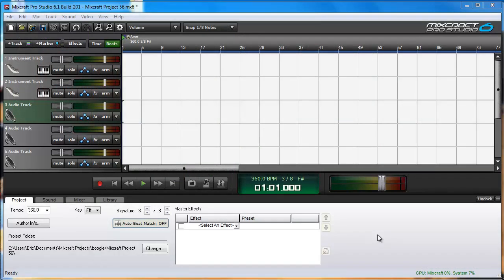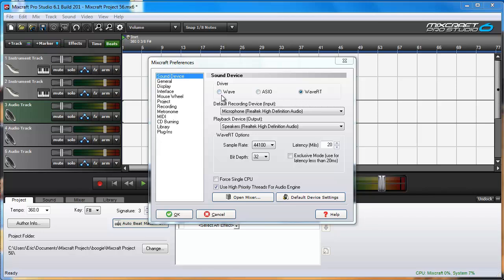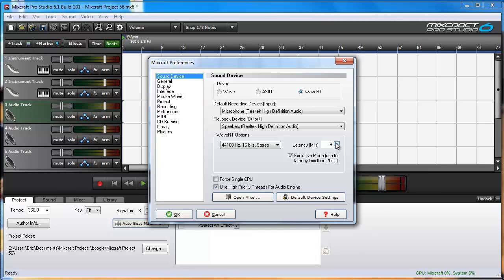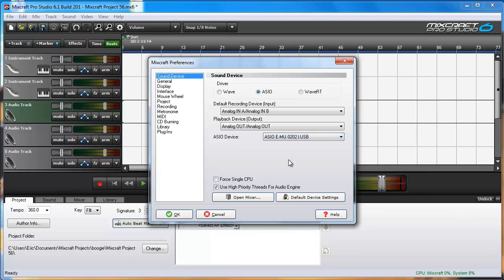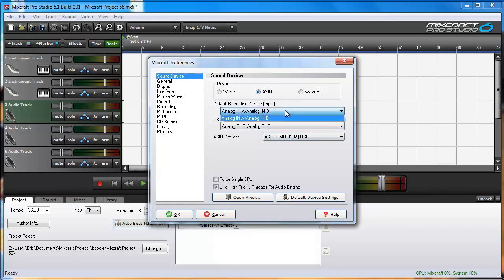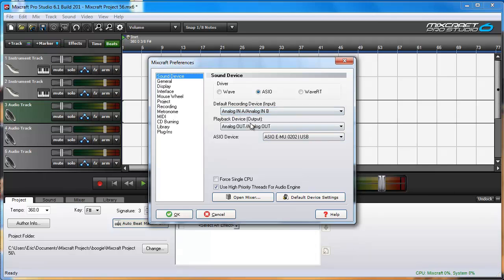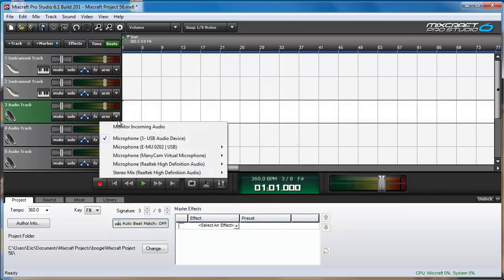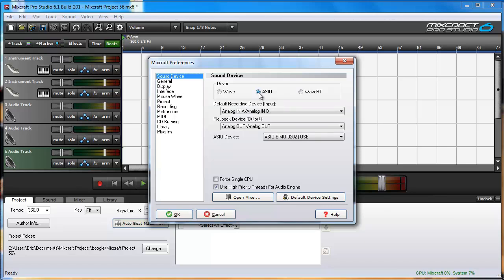Mixcraft 6 Mini Tip - Switching Audio Drivers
When recording your audio or virtual instrument tracks within Mixcraft, there are many reasons you might need to switch between the wave, asio and wavert audio drivers within Mixcraft 6 preferences. This video discusses reasons for switching between drivers and also how it can be done very easily by using the sound device preferences within the software. Download a free 14 day trial of Mixcraft 6